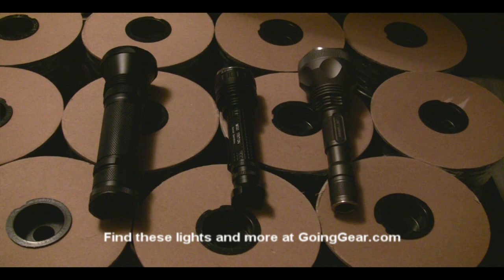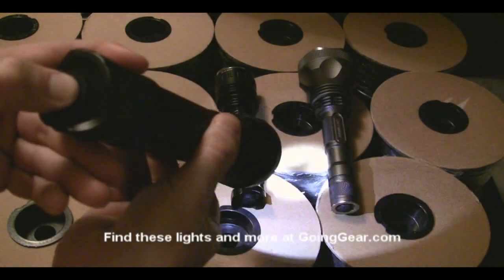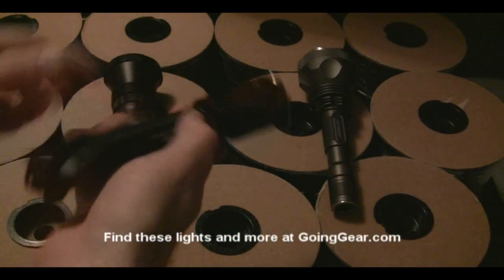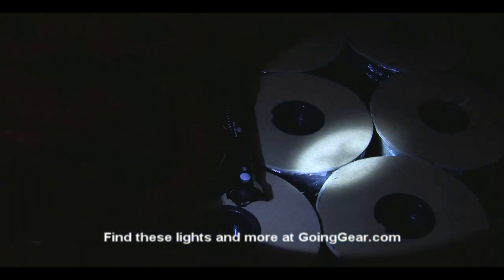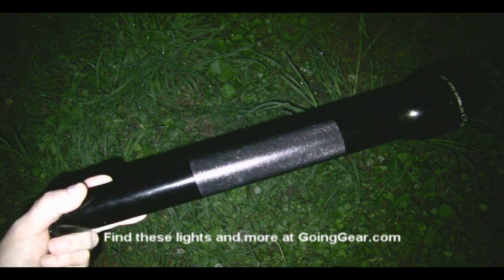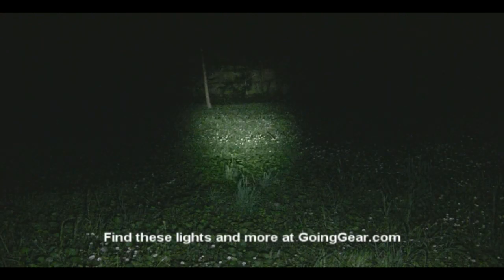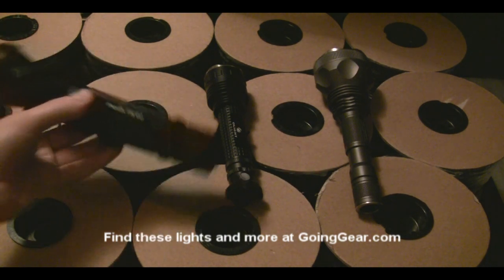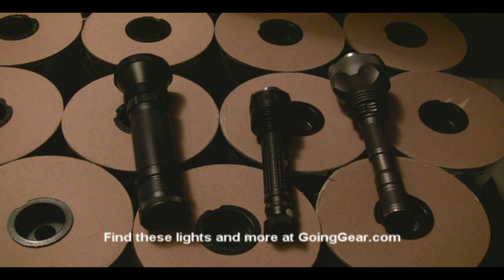GoingGear.com - CREE MC-E Showdown - Fenix TK40, Olight M30 Triton, Jetbeam M1X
GoingGear.com - This video compares the three CREE MC-E 700 lumen flashlights that I stock, the Fenix TK40, Olight M30 Triton, and Jetbeam M1X.